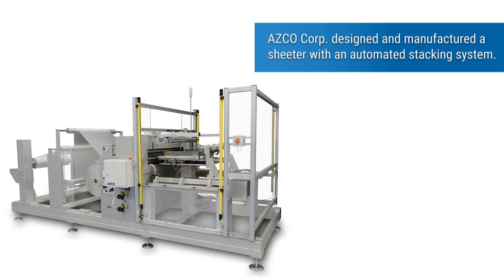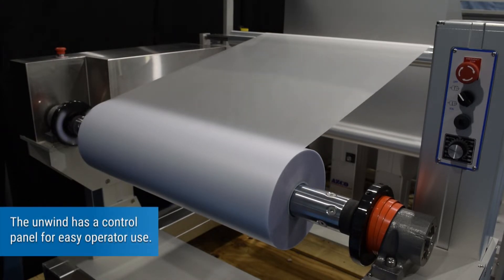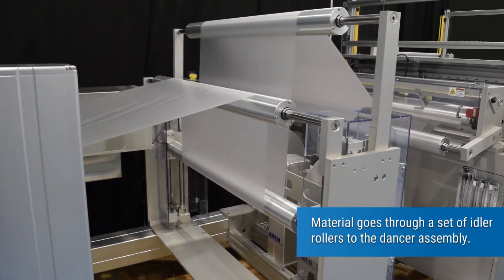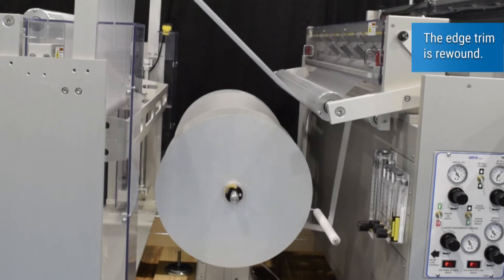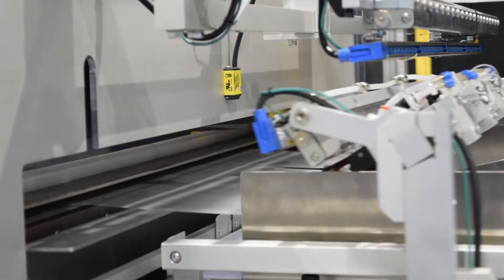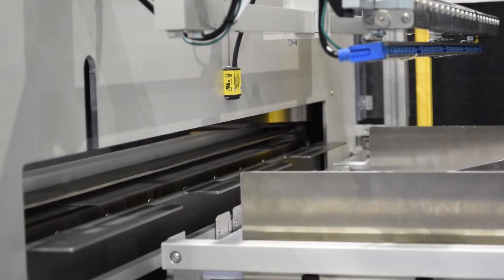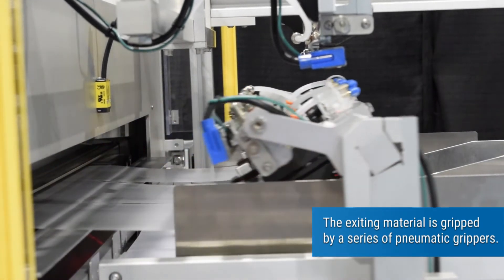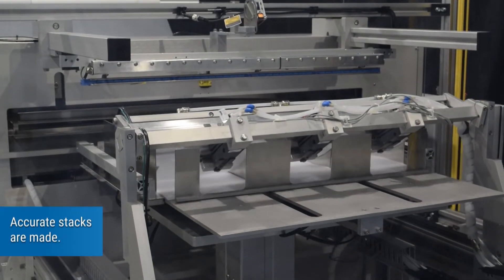Sheeter with Automated Stacking System cuts Film 220021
Requirements:  This applicated required slitting, cutting, and stacking film from rolls.
Material:  Multiple films, 1 mil to 4mil thick and up to 30” wide.
Our Solution:  AZCO Corp. designed and manufactured a sheeter with an automated stacking system.
A roll of material is placed on an air shaft.
The material is supported by safety chucks.
The unwind has a control panel for easy operator use.
Material goes through a set of idler rollers to the dancer assembly.
The film is guided into the slitter station.
Eye registration system registers the cut to a printed mark.
The edge trim is rewound.
Precision-ground rollers feed the material to length.
A servo-driven cut to length knife assembly cuts the material to length.
A no-product sensor stops the machine if no material is present.
The exiting material is gripped by a series of pneumatic grippers.
Accurate stacks are made.
Safety light curtains are used to protect the operator from the machine.
Please give us a call to discuss your application.

Made in USA.  ISO 9001:2015 Certified